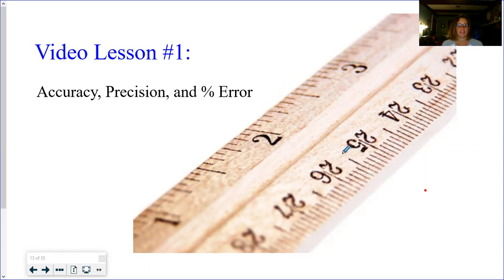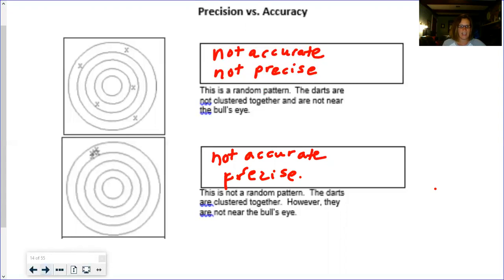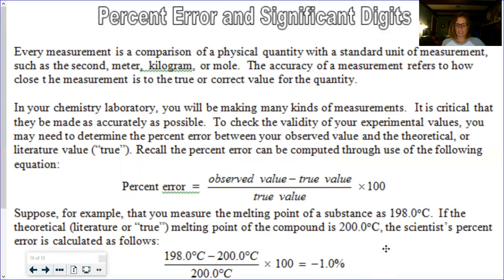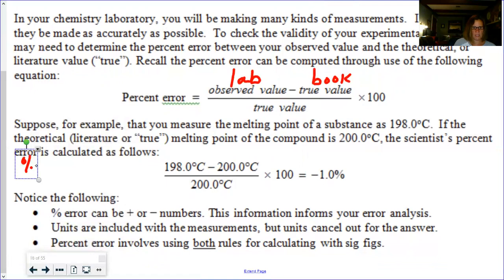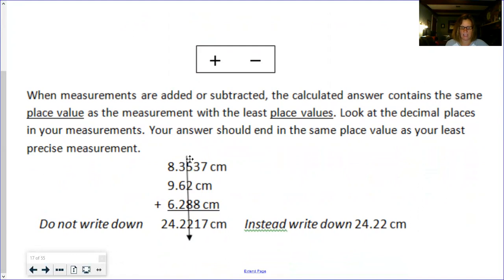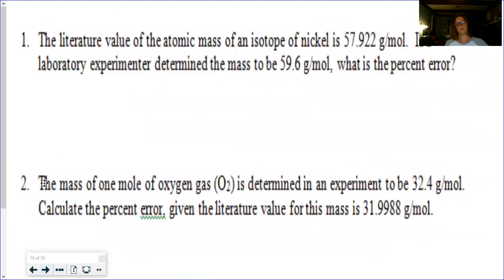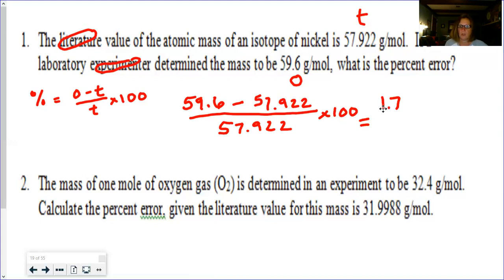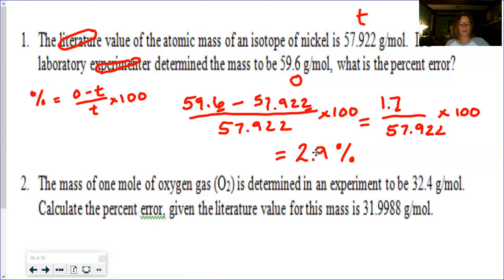Video Lesson #1 Accuracy, Precision, and % Error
Page 9 of class notes and page 3-4 of homework packet accompany this video.